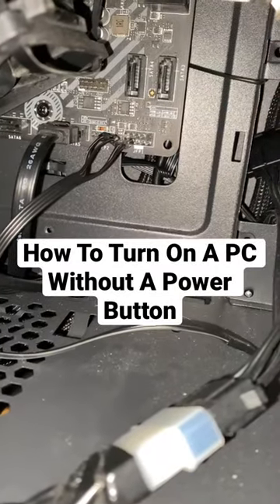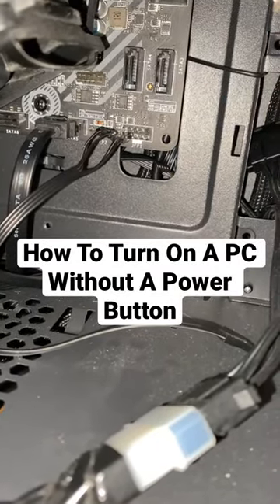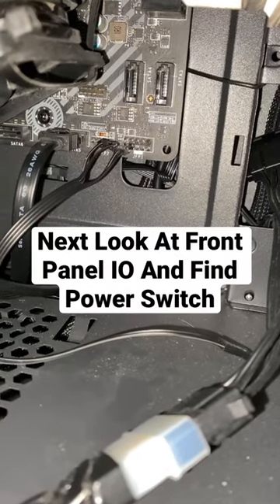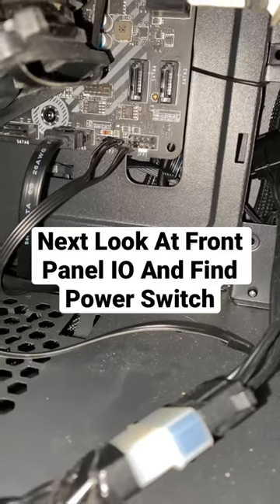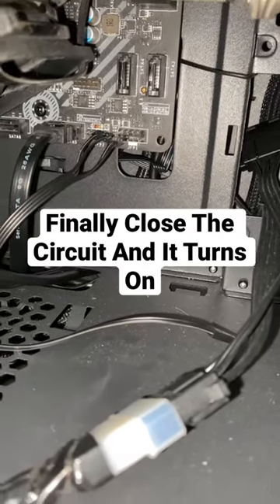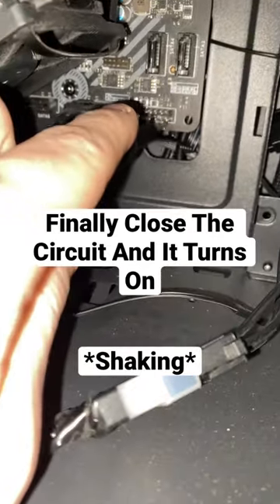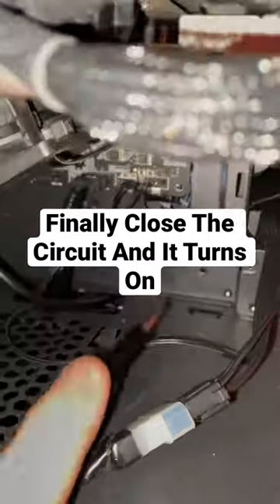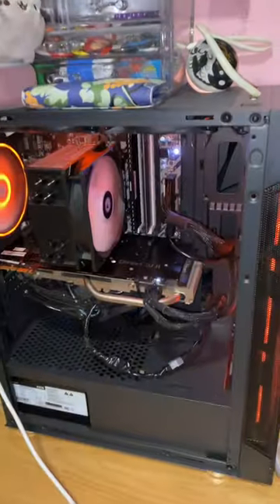Turning On A Computer Without A Power Button